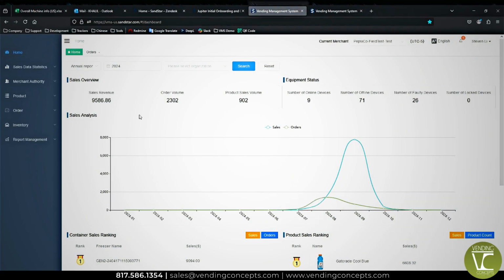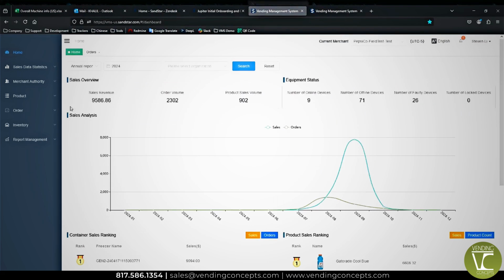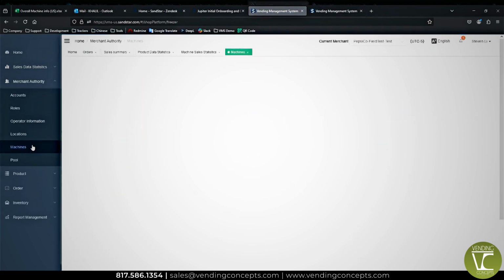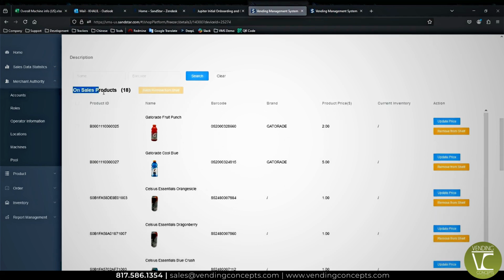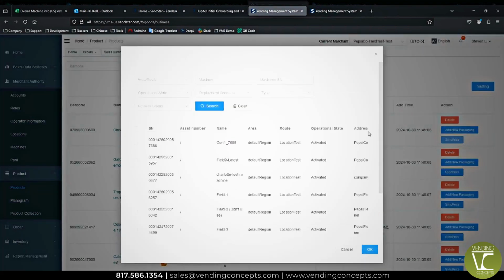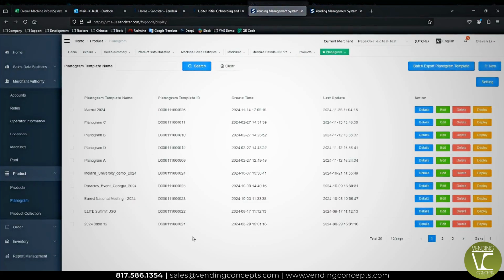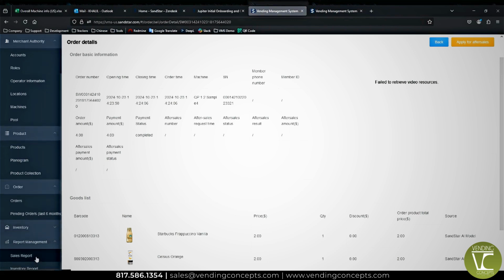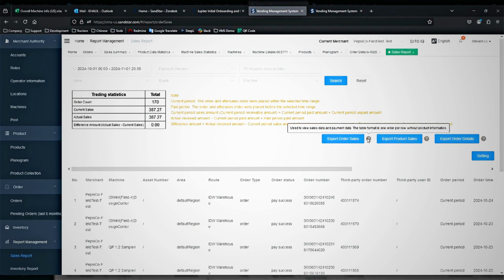(VMS) - Features Overview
Get an overview of the powerful features available in the VMS platform from Vending Concepts.
In this video, we walk through the key tools and functions that make the VMS system your central hub for managing vending machine operations.

Whether you're new to the platform or looking for a refresher, this tutorial highlights how VMS helps streamline your business with remote access and full control over your machines.